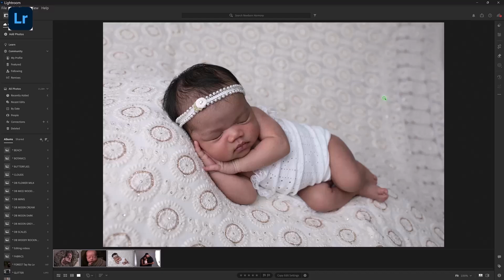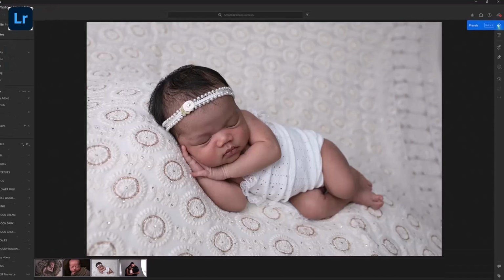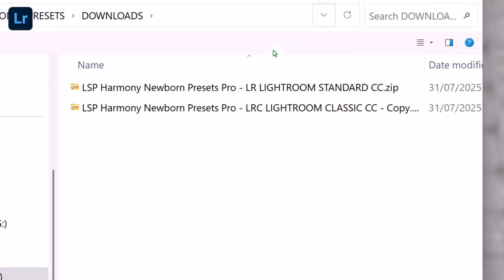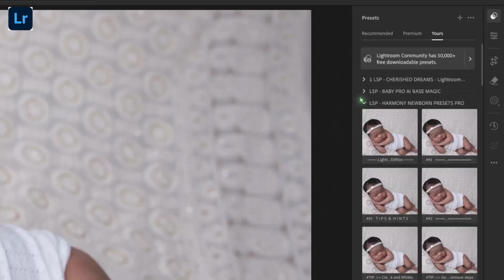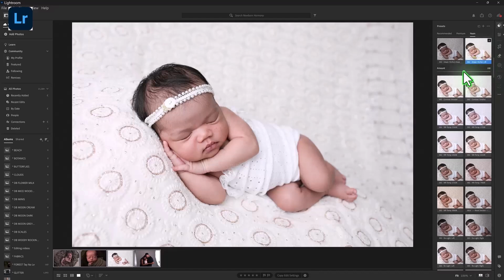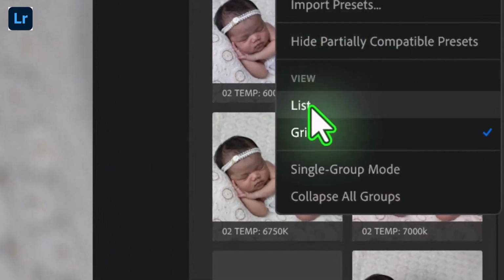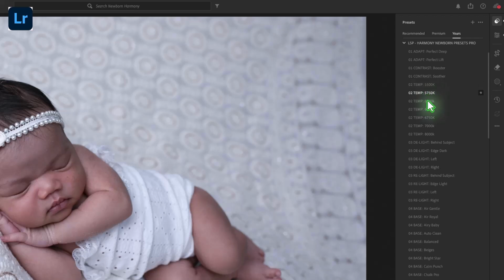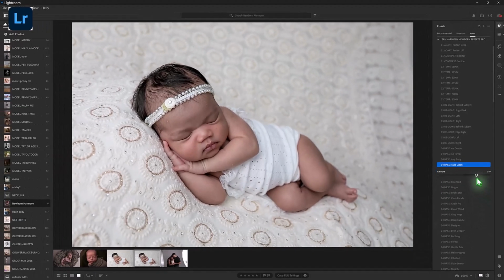How to install presets into Lightroom Cloud (Lightroom CC)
How to install  Lightroom Presets for Newborn & Baby editing in Lightroom (formerly Lightroom CC).

For all tutorials, including using these presets in Lightroom Classic (LrC), Lightroom Mobile, and ACR, you can visit our video tutorials page here:

👤 Image Credit: Samantha Leon at Little Lion Photography Co.
👨‍👩‍👧 Presets Used: LSP Harmony Newborn Pro Presets
-- (Available on the LSP Actions website)
💻 Software: Adobe Lightroom CC